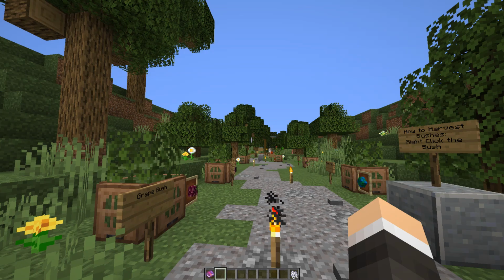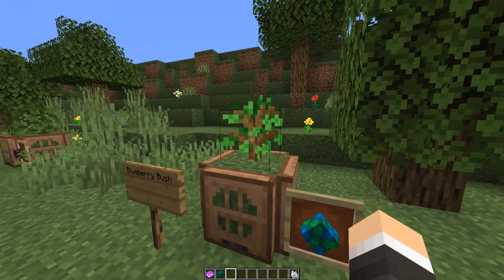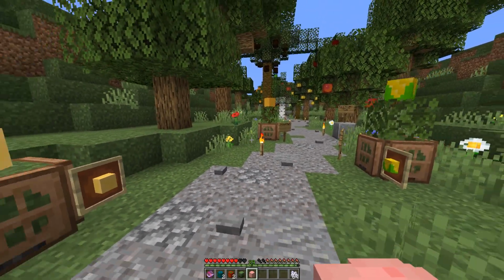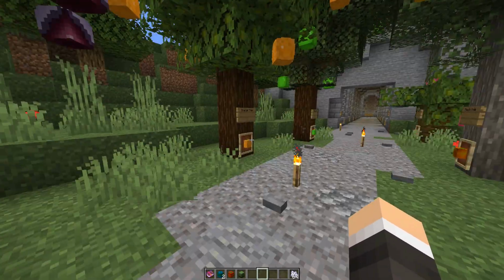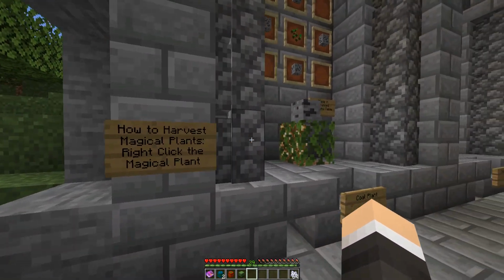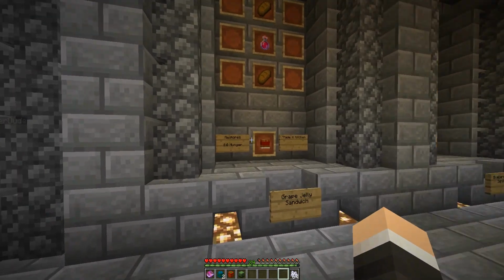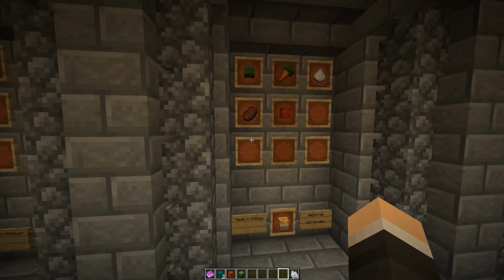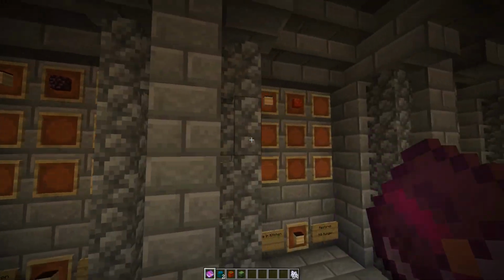Minecraft Slimefun Tutorial: Exotic Garden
Exotic Garden is a SlimeFun addition created by TheBusyBiscuit that generates new types of trees, bushes, and plants for your world! It also adds in a ton of new food and drinks for players to consume!
Set creation: ThatBuilderDude
Server IP: Play.mc-barbercraft.com